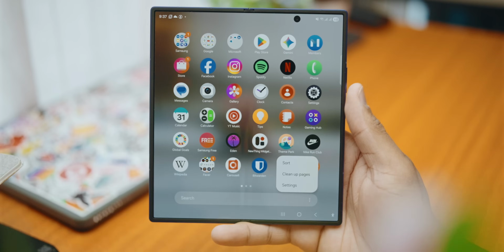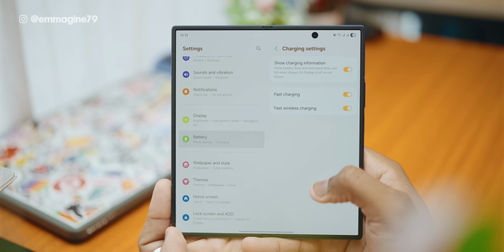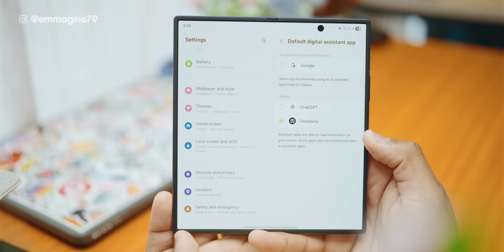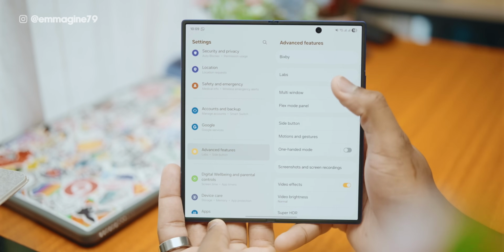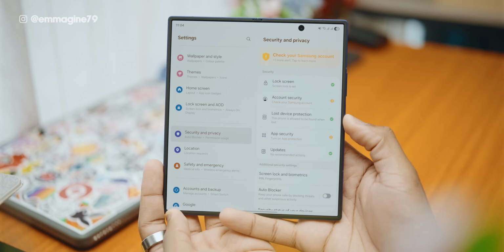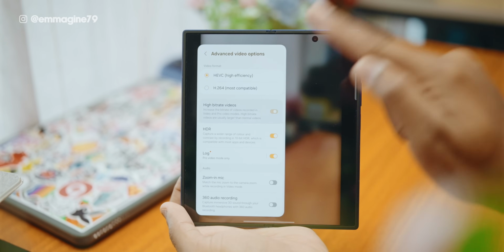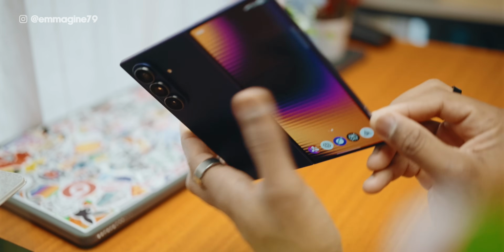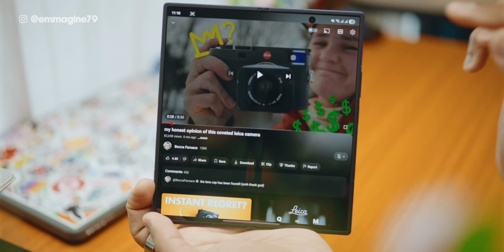25 Galaxy Z Fold 7 Tricks Samsung Never Shows You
Galaxy Z Fold 7 running slow or draining fast? In this step-by-step masterclass you’ll unlock every hidden setting, battery saver, and multitasking superpower Samsung packed into its foldable flagship. From alphabetizing your app drawer to recording buttery-smooth 4K60 video, I walk you through 30+ pro tweaks that make your Z Fold 7 feel brand new.

Your support fuels our passion for tech and helps us bring more content to you!

🙏 Special Thanks:
A huge shoutout to Samsung for providing this unit for review. All opinions in this video are my own, offering an unbiased look

📖 Chapters:
00:00 Hook - Why Your Z Fold 7 Needs This Guide
00:13 Alphabetize Your App Drawer
01:08 Enable Gesture Navigation
02:16 Seamless App Continuity on Cover Screen
04:12 Battery Protection Basics
05:09 Best Charging Settings
05:35 Switch to Light Performance Profile
06:14 Turn On Auto-Restart
06:32 Watch Videos the Right Way (Horizontal)
07:59 Reclaim the Power Button
09:17 Pick Your Perfect Digital Assistant
10:29 Track Folds with FoldCounter
11:11 Taskbar Tweaks for Multitasking
12:36 Create & Save App Pairs
15:17 Swipe for Split-Screen / Pop-Up
16:42 Force Multi-Window for All Apps
17:09 Back Swipe Preview
17:26 Separate Cover & Main Home-Screens
18:13 Fix Shorts Upload Glitch
18:50 Custom Homescreens with Good Lock
20:10 Secure with Biometrics
20:46 Lost Device Protection
21:36 Lock-Screen Notification Privacy
22:09 View Past Notifications
22:34 Camera Tips Overview
22:44 Enable Motion Photos
23:15 Dial-In Photo Settings
24:01 Add Location Tags
24:18 Advanced Picture Options
25:00 Must-Change Video Settings
26:11 General Camera Tweaks
26:51 Better Shooting Methods
27:17 Save Preferred Camera Modes
27:57 Unlock Camera Assistant Features
29:26 Install Camera Assistant
29:49 Pro Camera Hacks
32:04 Best Video Mode (4K60)
33:13 Flex Mode Viewing
33:48 Circle-to-Search Demo
34:12 Galaxy AI Select Tricks
35:20 Create Instant GIFs